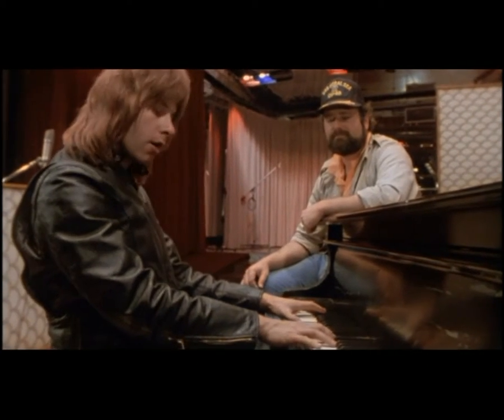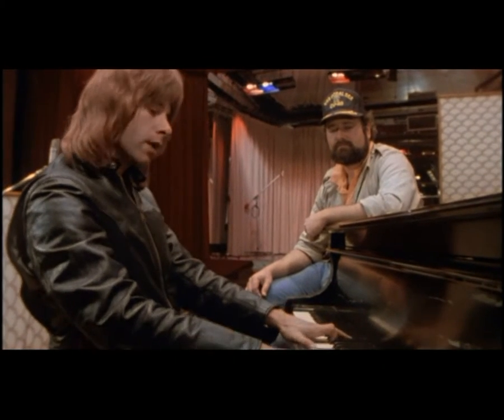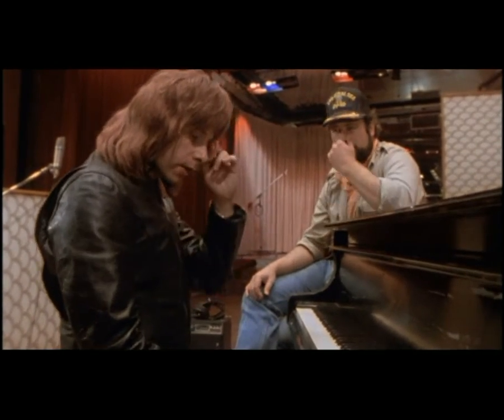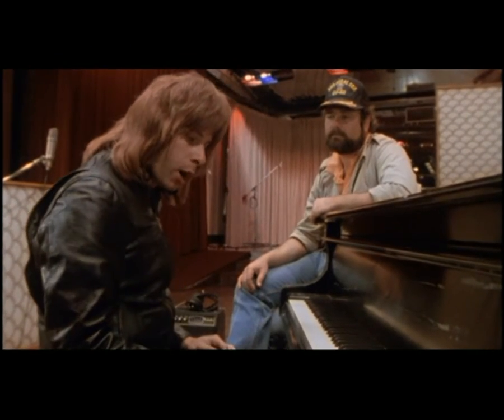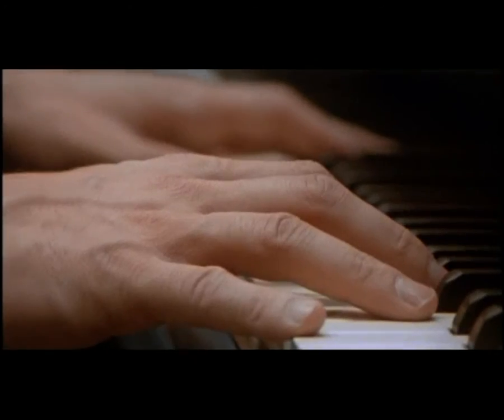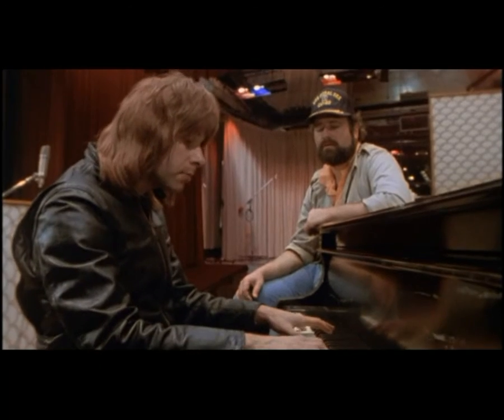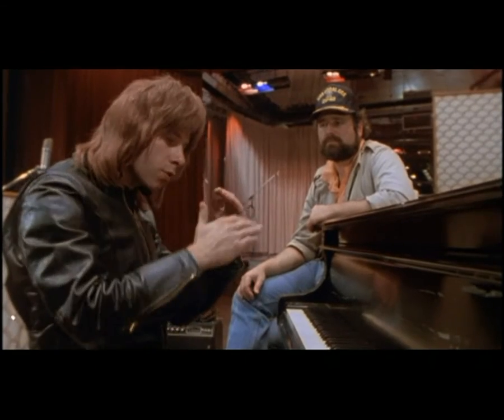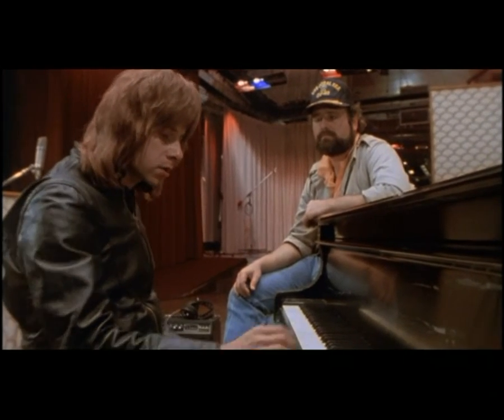Spinal Tap - Nigel Tufnel 'Lick my Love Pump'